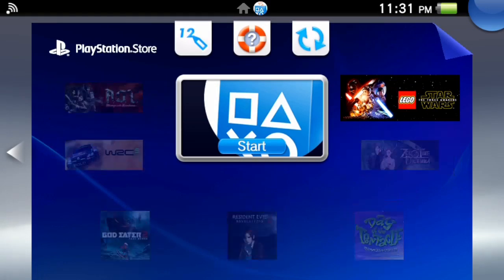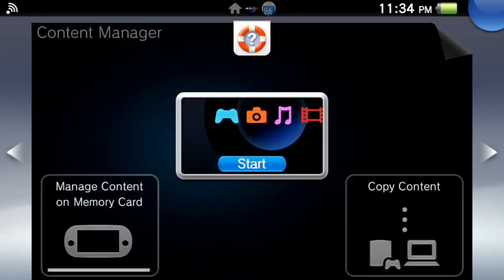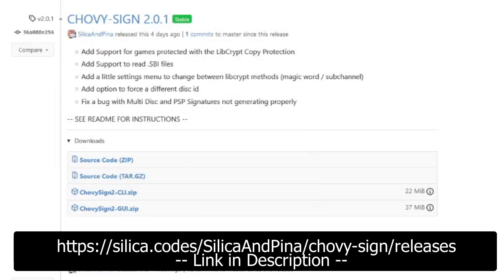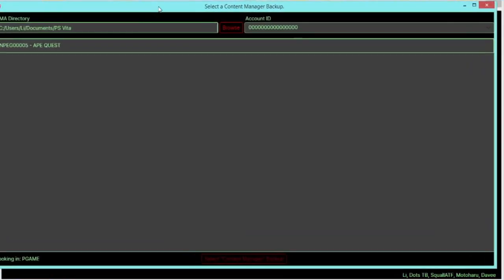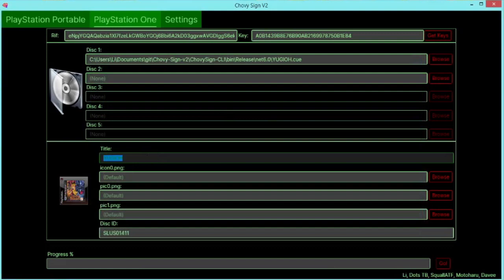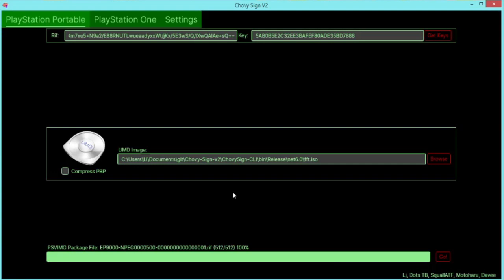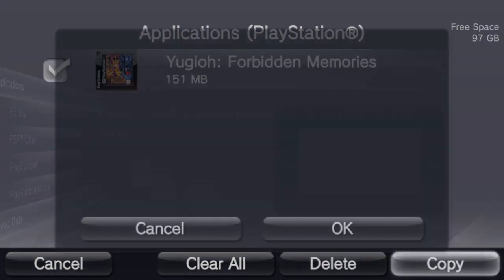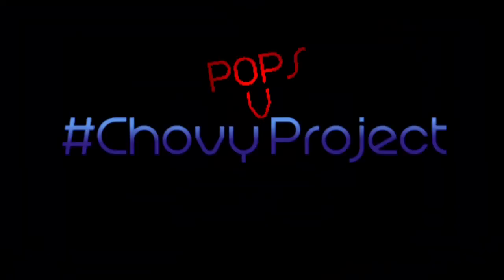OFW - Put any PS1 or PSP Game onto your PSVita [ChovySign2]